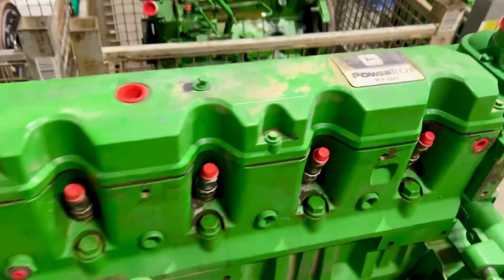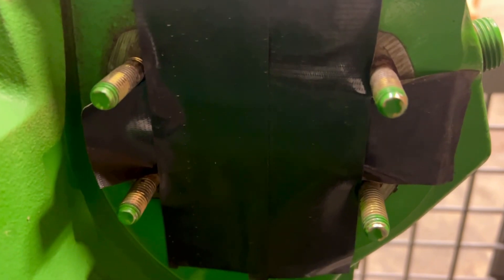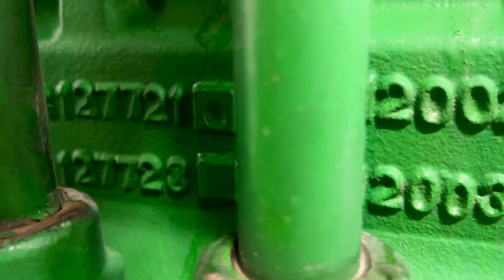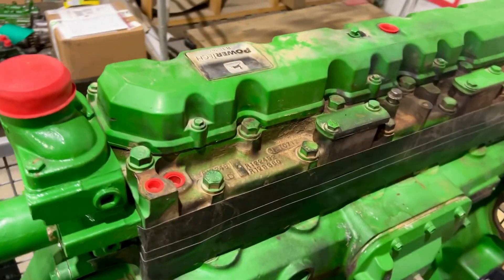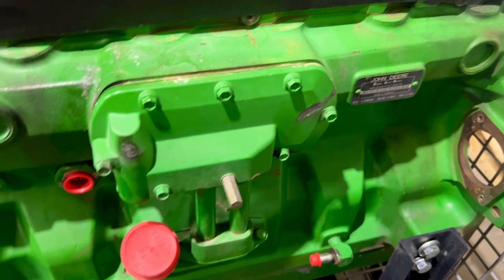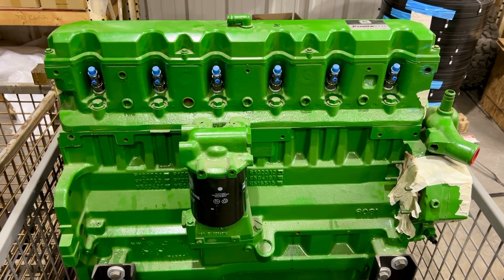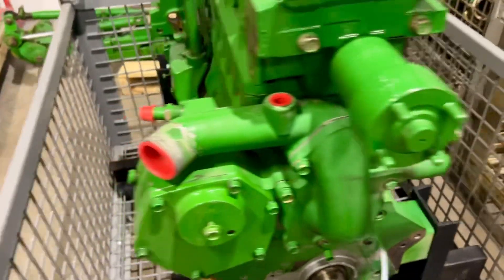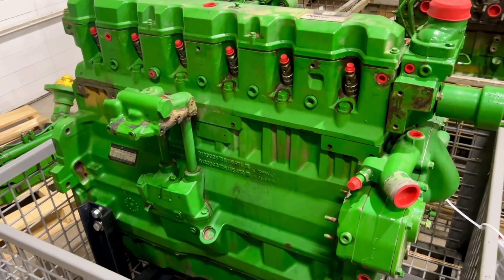John Deere 8.1L PowerTech Engine foe 7710, 7810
Rebuildable Core
8.1 L PowerTech Engine

7710, 7810 Tractors

Core Sealed Long Block with one dead cylinder. Great rebuilder project.

SE500860
Marked R127721
6081TRW01 7710 (Denso FIP)
6081TRW02 7810 (Denso FIP)
6081TRW09 7710 (Motorpal FIP) (STD Trans)
6081TRW10 7810 (Motorpal FIP) (STD Trans)
6081TRW11 7810 (CIS Application)
Fits John Deere 7610, 7710, 7810,

Part Number: 6081TRW

Sub Numbers: SE500861,SE500860

BOM: 6081TRW,SE500861,SE500860,SE501298,SE501039,SE501040,SE501705,6081TRW10,6081HRW43

Marked Numbers: SE500860,R132313,R127721,SE500861,6081TRW01,6081TRW03,6081TRW05,6081TRW07,6081TRW09,6081TRW02,6081TRW04,6081TRW06,6081TRW08,6081TRW10,6081TRW11,6081TRW12

7610, 7710 and 7810 Tractors (SN -089999)
8.1 L PowerTech Engine
Long Block with NEW John Deere OH Kit

NOTE: Must match fuel injection pump block hole.

Our Long Blocks are more complete than a factory Complete Block Assy and include:
● Oil Pan, Timing Cover, New Oil Cooler, New Water Pump and Valve Cover.
● 1 Year Part and Labor Warranty

SE500860
Marked R127721
6081TRW01 7710 (Denso FIP)
6081TRW02 7810 (Denso FIP)
6081TRW09 7710 (Motorpal FIP) (STD Trans)
6081TRW10 7810 (Motorpal FIP) (STD Trans)
6081TRW11 7810 (CIS Application)

SE500861
Marked R132313
6081TRW03 7710 (Electronic FIP) AutoQuad™
6081TRW04 7810 (Electronic FIP) PowrQuad™
6081TRW05 7710 (For Europe) PowrQuad™
6081TRW06 7810 (For Europe) PowrQuad™
6081TRW07 7710 IVT™
6081TRW08 7810 IVT™
6081TRW12 7710, 7810 Replaces TRW03,04,05,06,07,08

Crankshaft RE505124 Spur (Use with R502773) (Sub to RE530437) (Order RE534314)
Oil Pump RE44118, RE60622, SE501063, RE507076, SE500877 (Marked R62946, R124328, R504028)
CBA SE500860